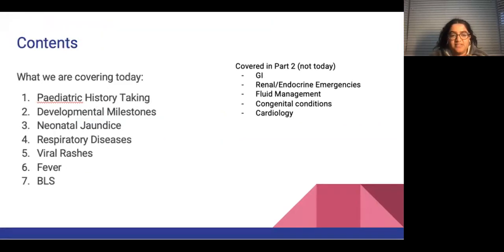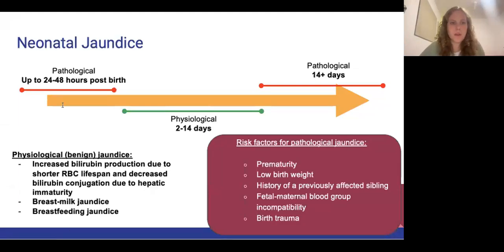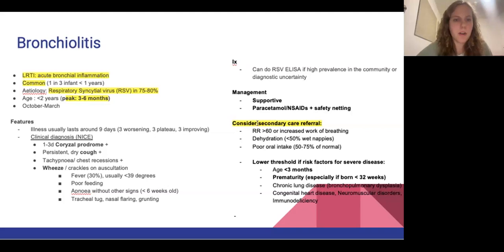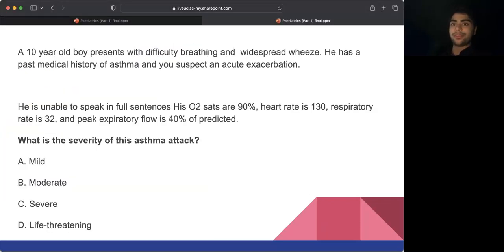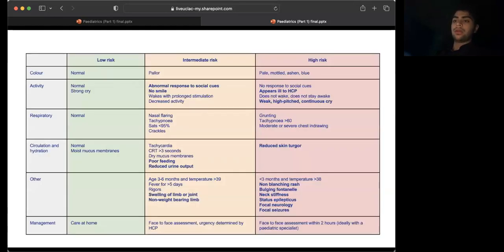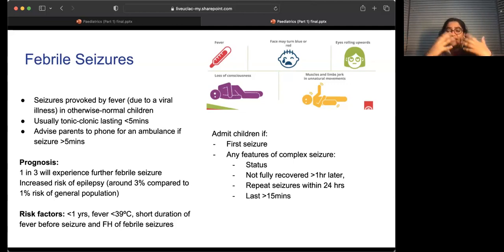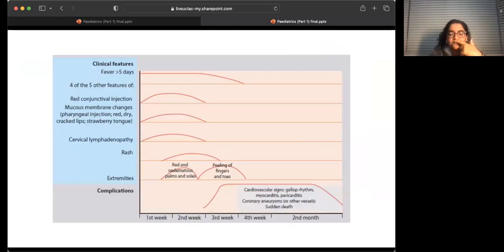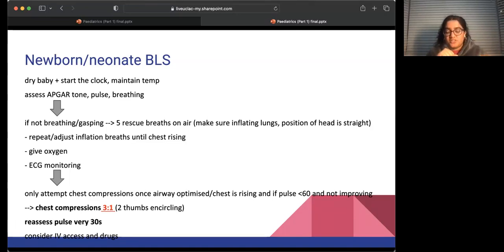Year 5 Lecture Series: Paediatrics (Pt 1)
Tutors: Freya Patel, Vishal Krishnani and Marit Vermeer